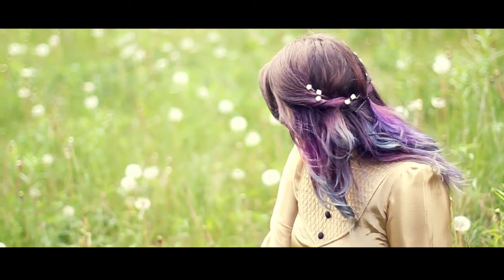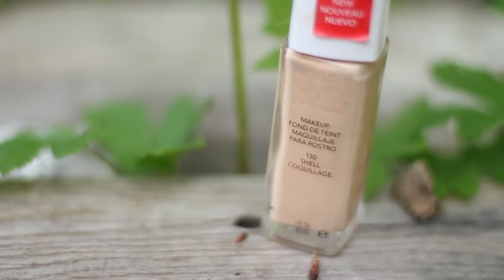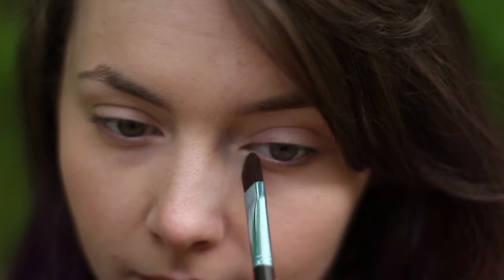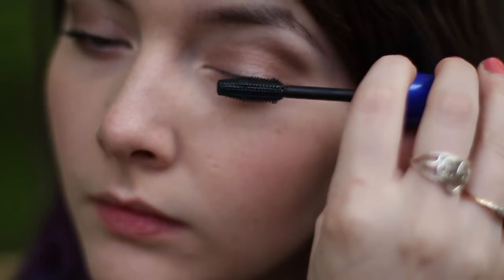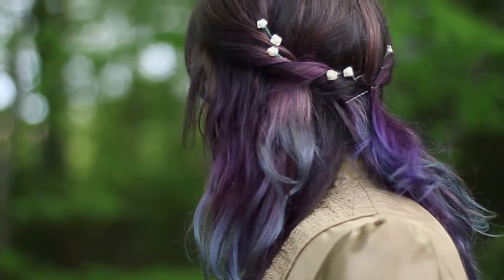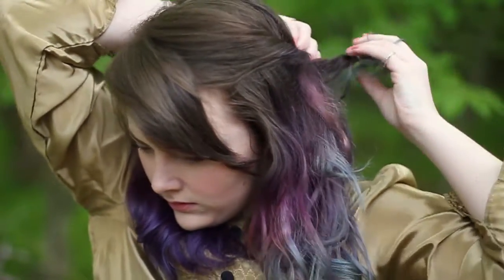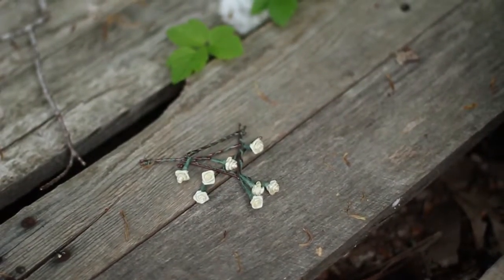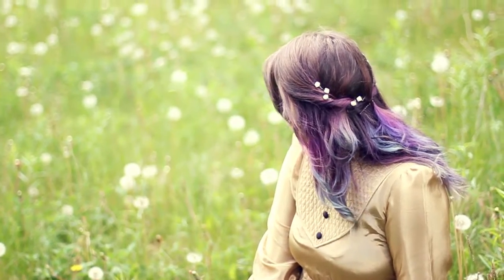Maleficent - Aurora Inspired Look: Makeup + Hair!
Hey everyone! I saw Maleficent and it was AWESOME! I though Aurora was so pretty and her look was very wearable so I had to do an inspired look video on it! hope you like it :)

☼OPEN ME FOR IMPORTANT SHENANIGANS☼

Products Used in this video:
-Maybeline Fit Me Pressed Powder
-Avon Q110 Mocha Latte Eyeshadow Quad
-Avon Dark Brown Pencil Eyeliner
-Maybeline The Rocket Mascara
-Avon Eyebrow Kit in Brunette
-Avon T201 Classic Aura Blush
-Revlon Just Bitten Kissable in 025 Sweet Heart
-Revlon Matte Lipstick in 001 Nude Altitude

Dress - Thrifted